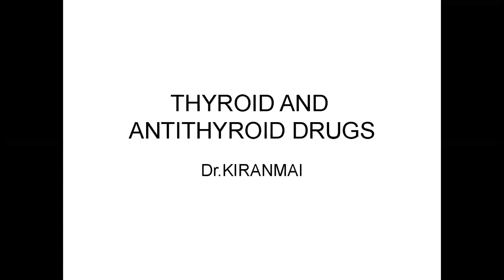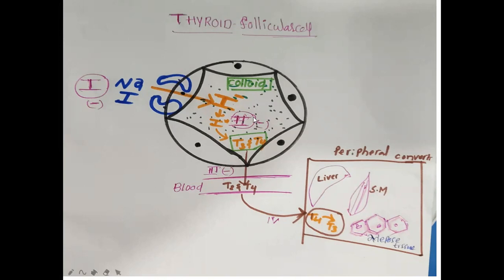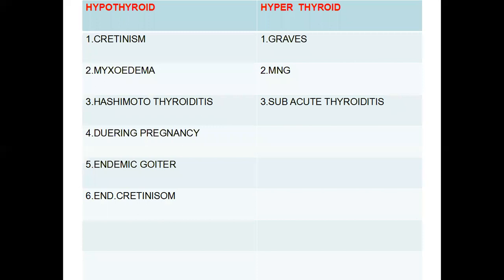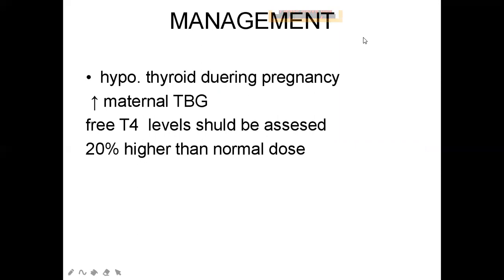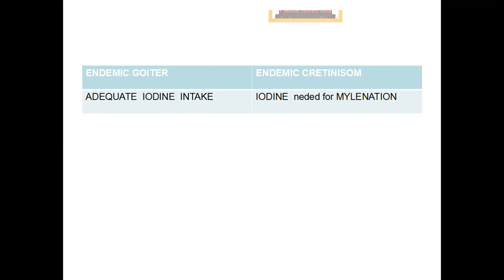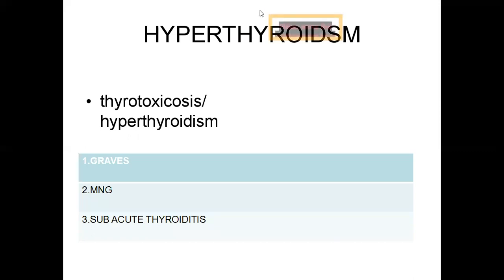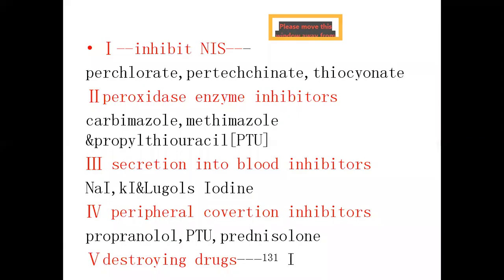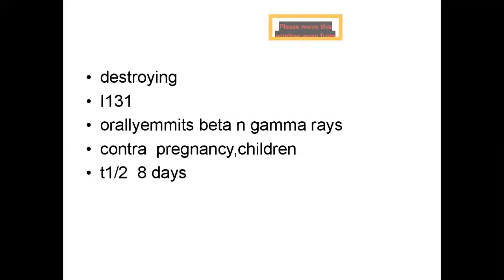THYROID AND ANTI-THYROID DRUGS by Dr Kiranmai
Welcome to the nursing class on the topic THYROID AND ANTI-THYROID DRUGS by Dr Kiranmai, post graduate in the dept. of pharmacology of kakatiya medical college, warangal